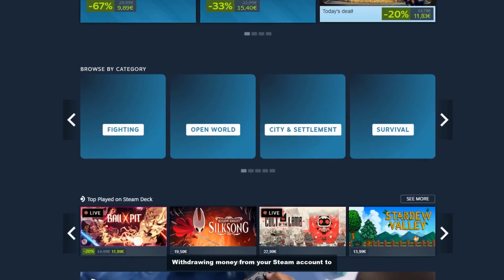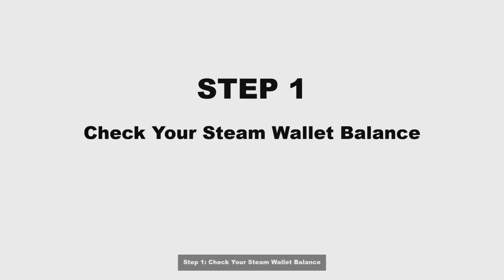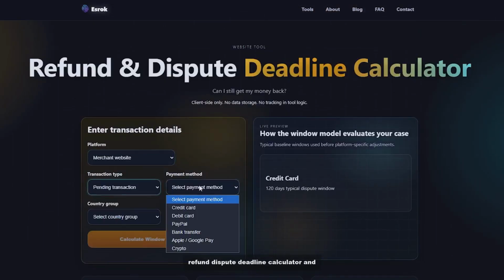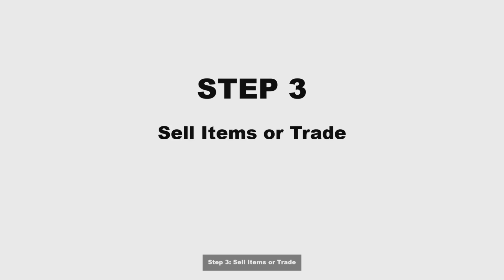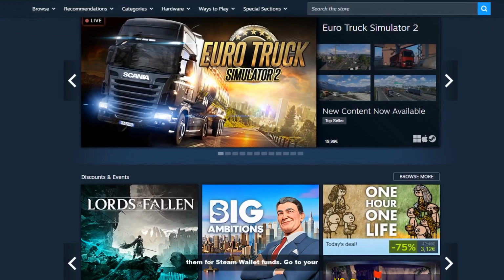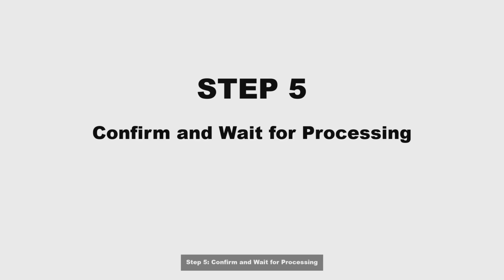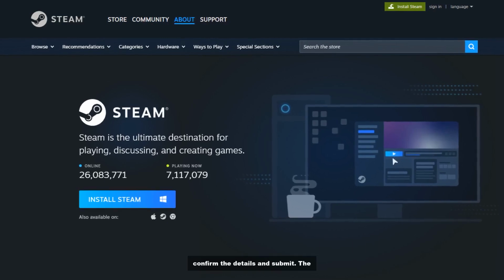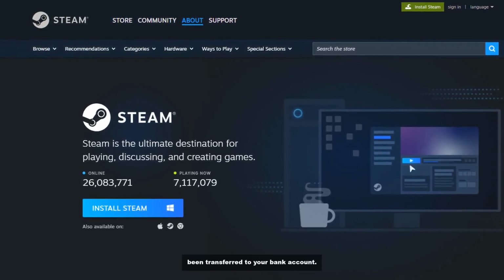How To Withdraw Money From Steam To Your Bank Account 2026 (STEP BY STEP)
In this video, we will guide you through the process of how to withdraw money from Steam to your bank account in 2026, step by step. Learn the easiest methods and tips for managing your Steam wallet effectively.